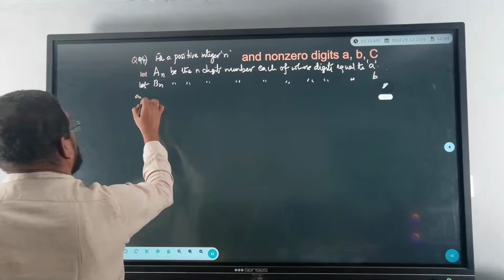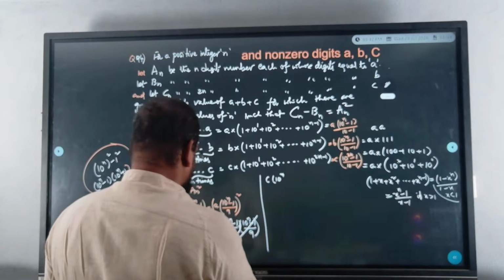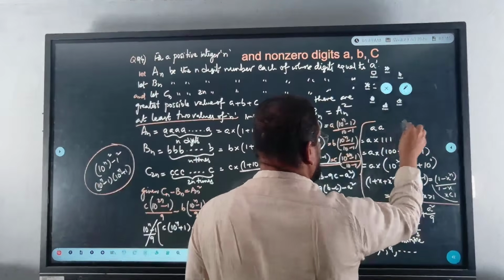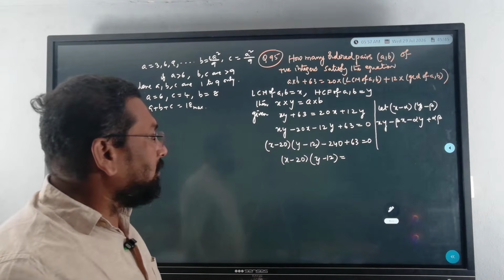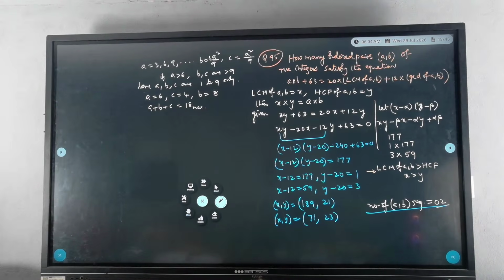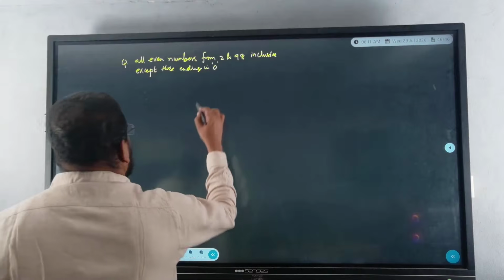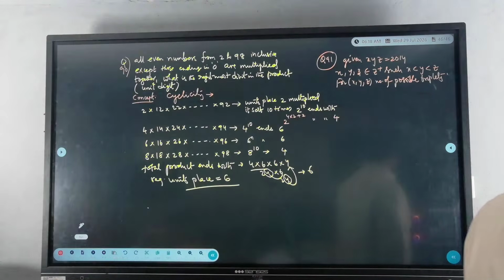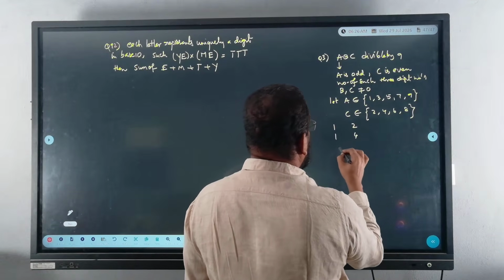Copy of IOQM_PRE RMO_JY CLASSES_NUMBER THEORY_DAY 07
IOQM_PRE RMO_JY CLASSES_NUMBER THEORY_DAY 07